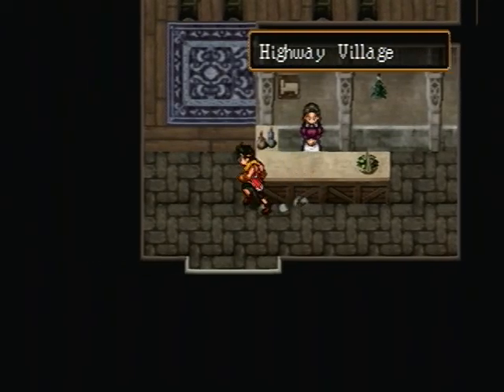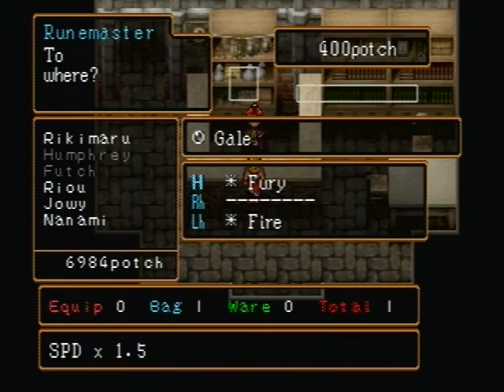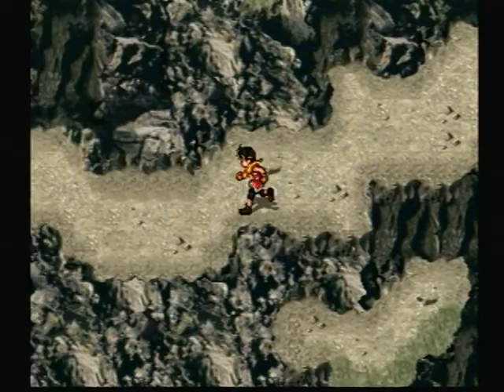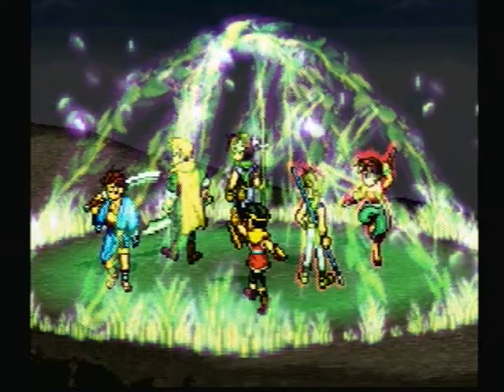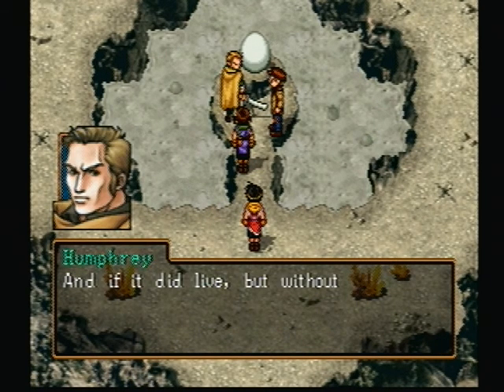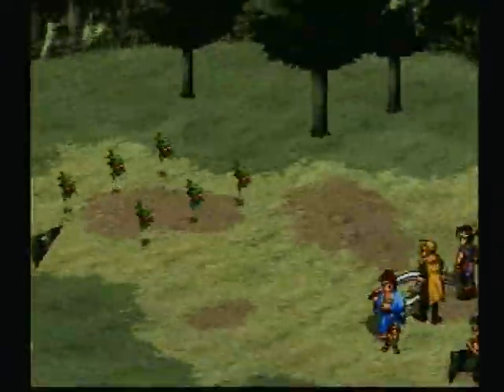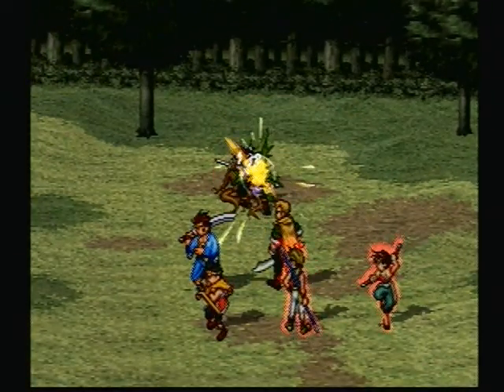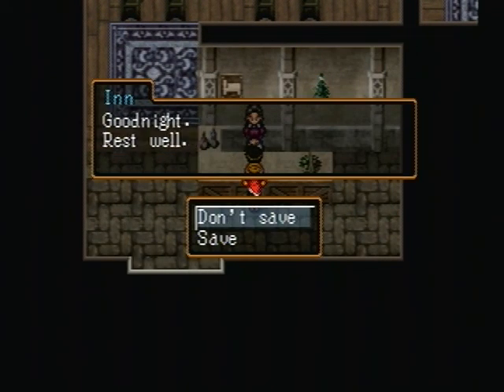Suikoden 2 Part #5: Black and Bright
Unlike Futch, we're opening many doors to the future.  Quite literally.

(The quip might make more sense once we get to Humprey's quote.)

Today we sequence break like crazy by really showing off just how exploitable the Muse-Matilda glitch can be.  And I didn't even use the Level 99 glitch, either.

First, we needed to take care of Futch and Humprhey's sidequest and then we went backwards through a short path to an area that we can actually go to.  My biggest worry about making this episode was the fight with the Harpy since we don't have nearly enough of the equipment and runes that we're supposed to have if we were to do this fight properly.

Along the way, we get two extremely broken recruits plus lots of collectables which we're not supposed to get just yet.